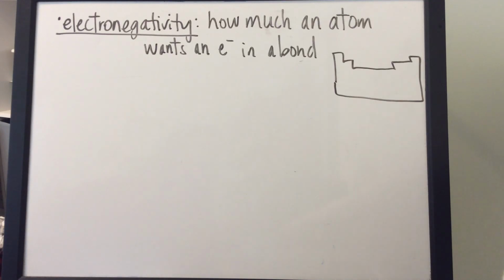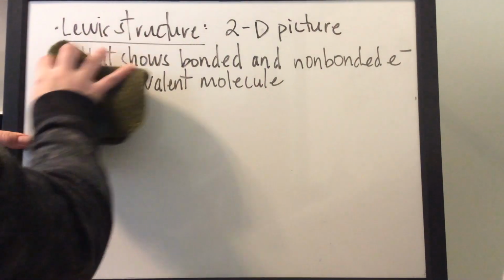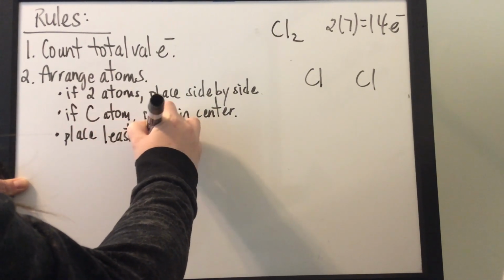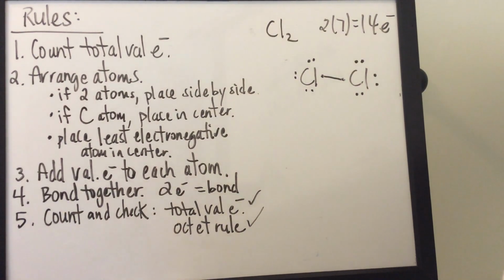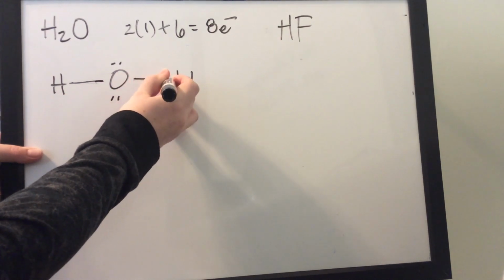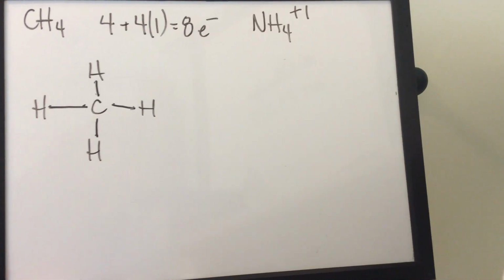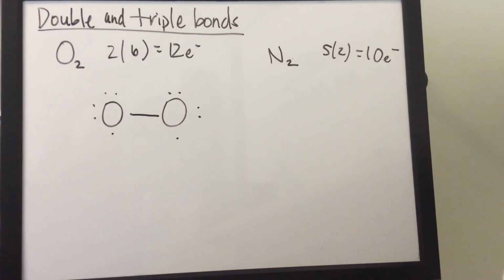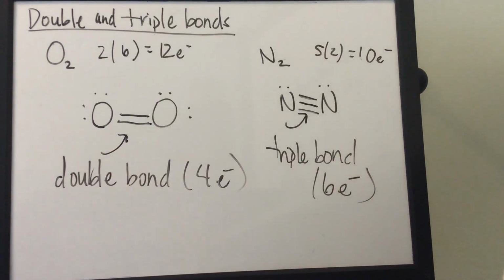Chem 1: Drawing Lewis Structures